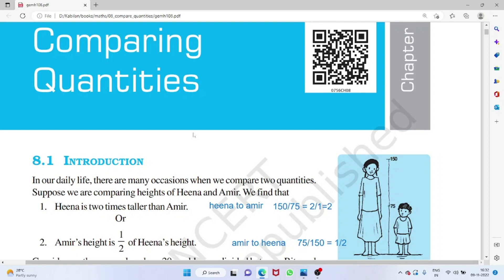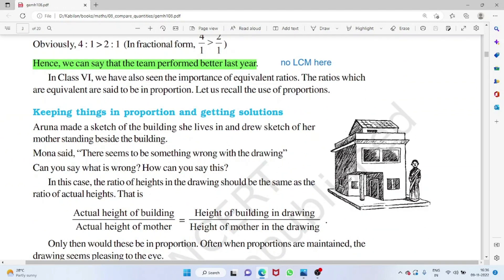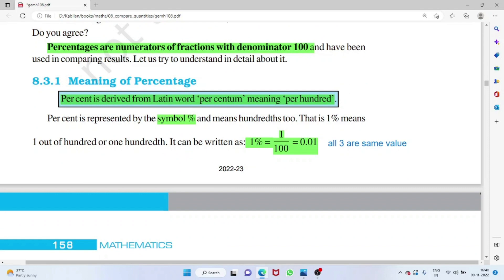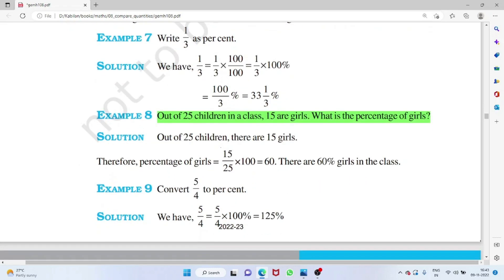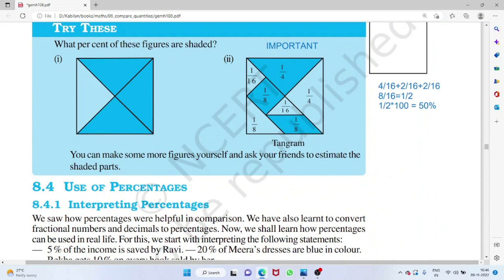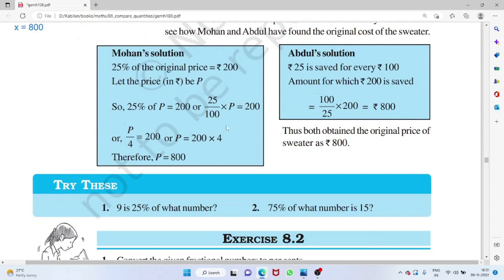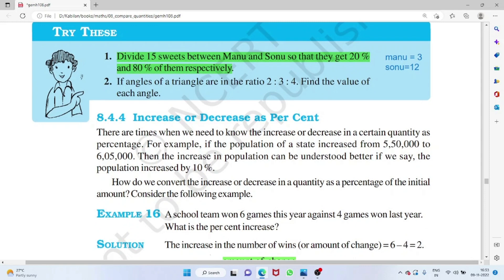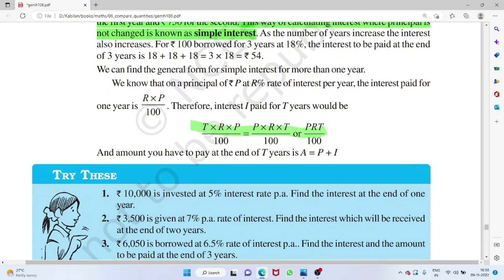NCERT class 7 maths - Comparing Quantities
NCERT class 7 maths. Chapter 8  : Comparing Quantities